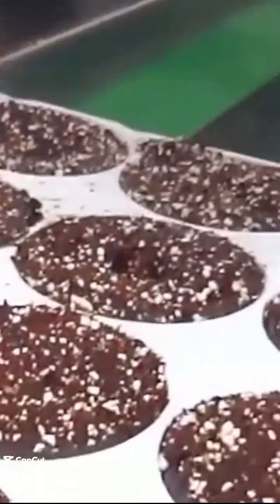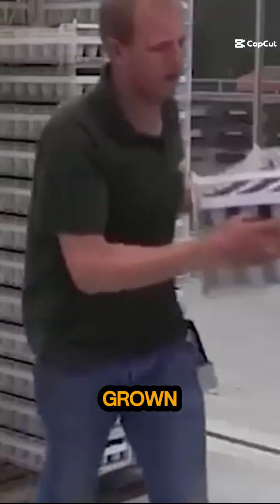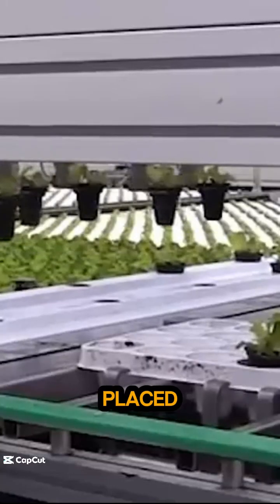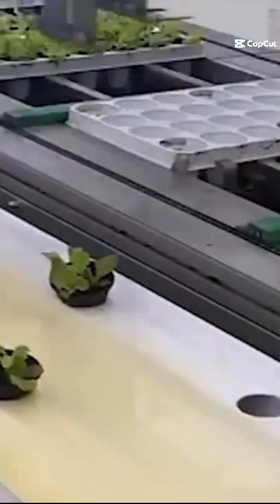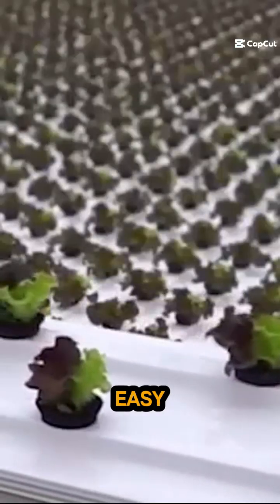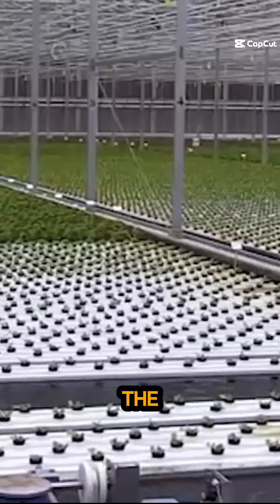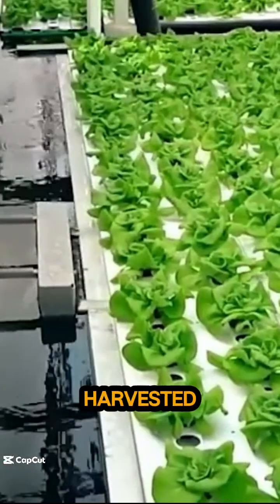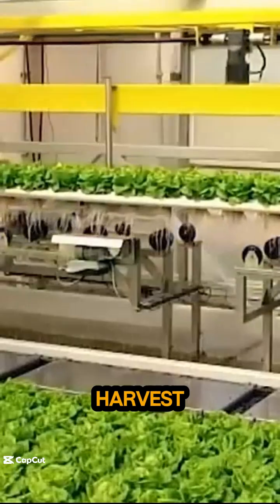Hydroponic Cabbage and Lettuce with Floating Raft System